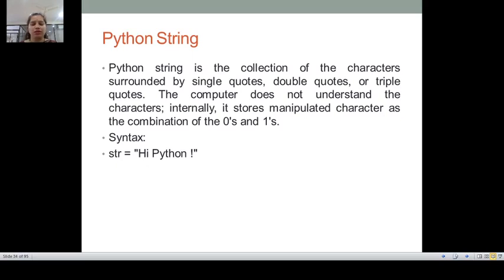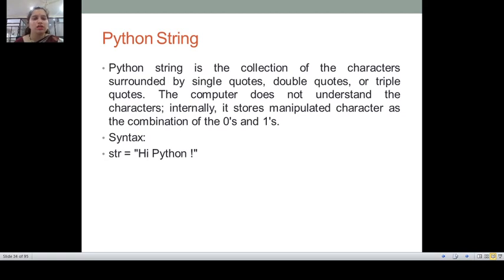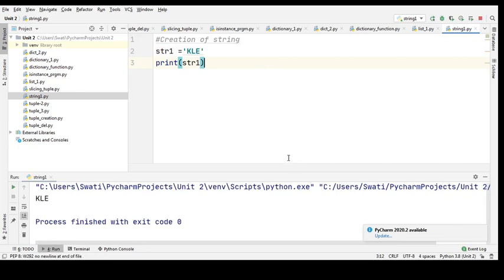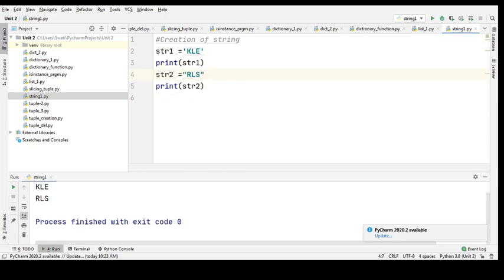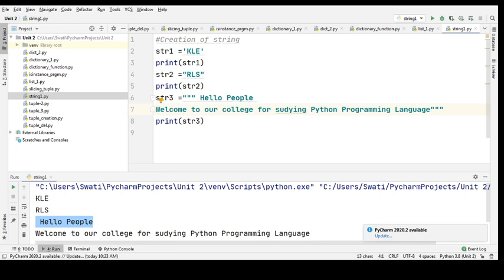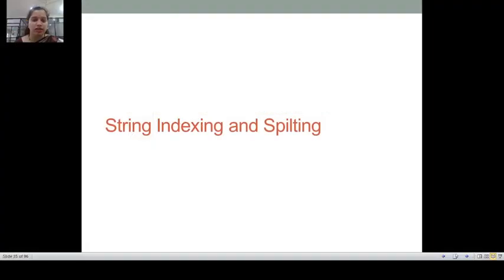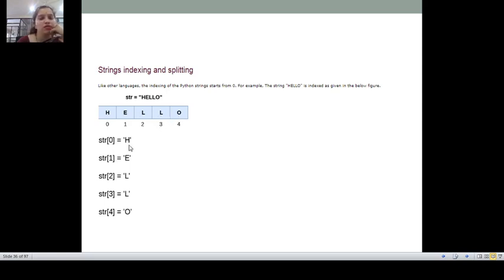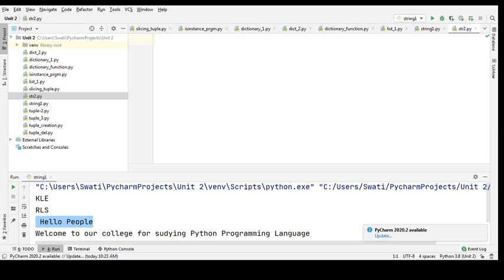String Creation and Indexing and splting